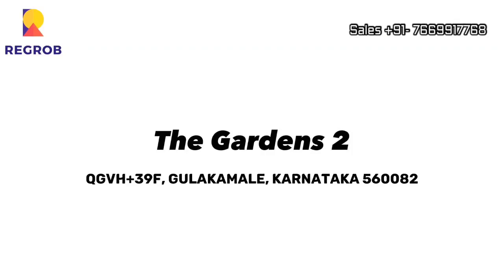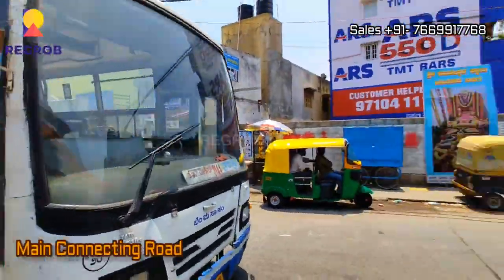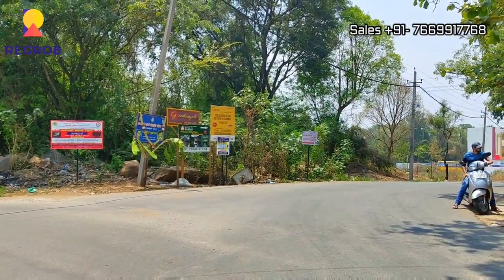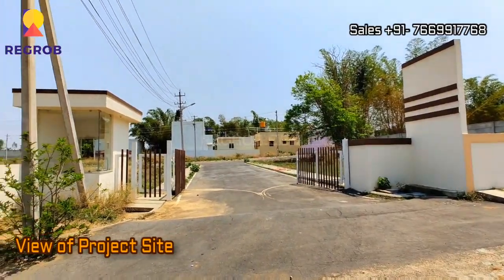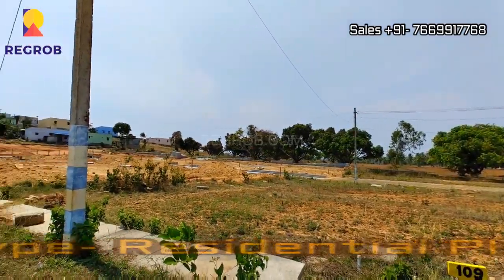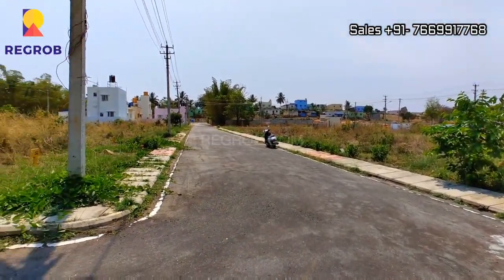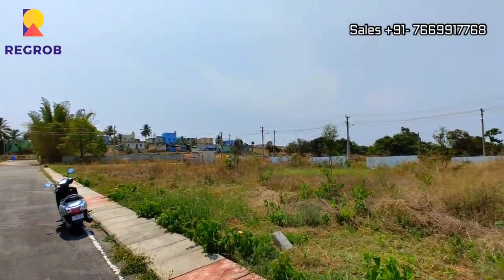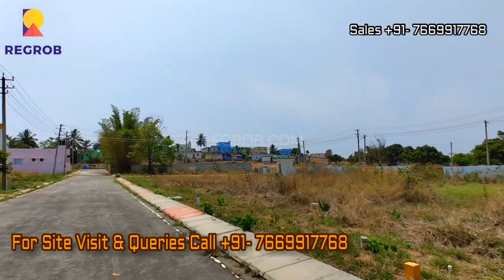SLV The Gardens 2 | Residential Plots For Sale in Kanakapura Road, Bangalore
☎ | SLV The Gardens 2 offers Residential Plots For Sale in Kanakapura Road, Bangalore | Actual video | Plots Size: 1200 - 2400 Sqft | Price range ₹ 27 Lacs to ₹ 54 Lacs* Onwards | Location Highlights | Reviews | Brochure

The Gardens 2 is a residential plotted development by SLV Housing. The project is located at Kanakapura Road, Bangalore. The project offers residential plots for sale. The area of the plots varies from 1200, 1500, and 2400 sqft. The price of the plots starts from 27 Lacs*Onwards.

Price & Configuration details:
• The Area of the Plots: 1200 to 2400 Sqft
• Price range ₹ 27 L – 54 L Onwards

Unique Features:
• BMRDA APPROVED.
• Total Project Area: 4 Acres
• Site measurements- 30x40, 30x50, 40x60 & odd Sites.
• Grand Arch Entrance
• Landscaped Intersection. (Park & Garden).
• Rain Water Harvesting
• Underground Cables - Power, Telephone.
• Temple.
• Children’s Play Area
• 24/7 Security
• Overhead Water Tank.
• Underground Sump
• Cobbled Footpath.
• Ssm Drain (Size Stone Measure) & Rcc Precast Cover (Slab).
• Sewage Treatment Plant (Water Recycling Plant).
• Signages
• ID Card Entry
• Intercom Facility (Neighbourhood Communication).
• Fully Loaded Club House (Health Gym, Indoor Games, Swimming Pool, and Community Hall.

Connectivity:
• From Vidhana Soudha- 23 kms.
• From Banashankari Temple – 16 kms.
• From Konanakunte Cross – 13 kms.
• From Nice Road – 6 kms.
• From Art of Living – 3.5 kms.
• From Kaggalipura main road- 400 meters.